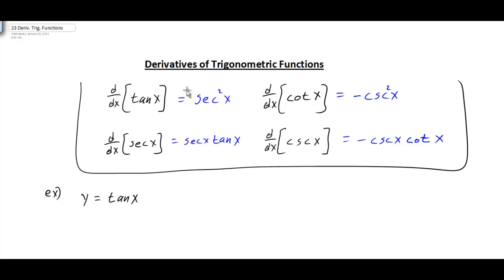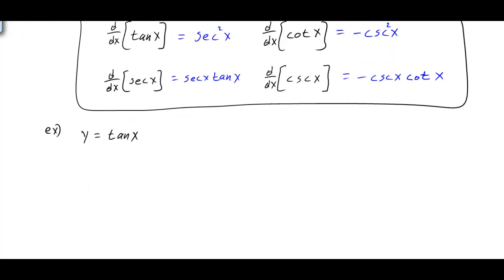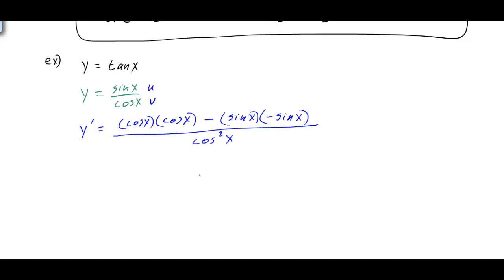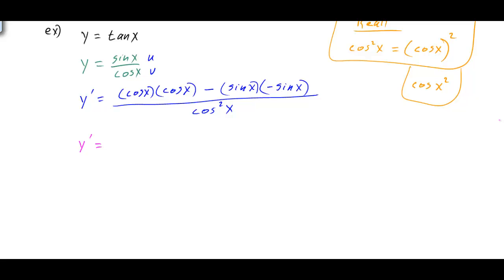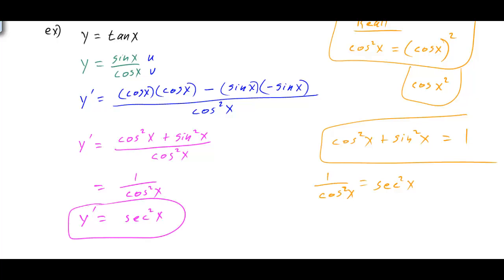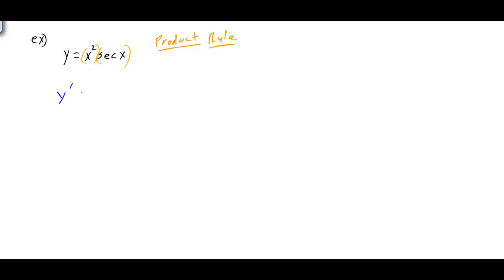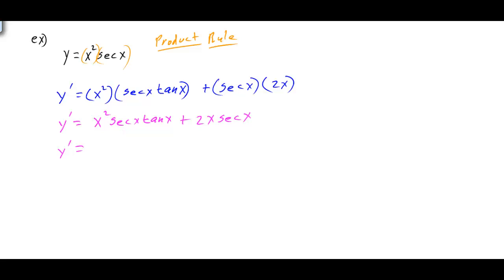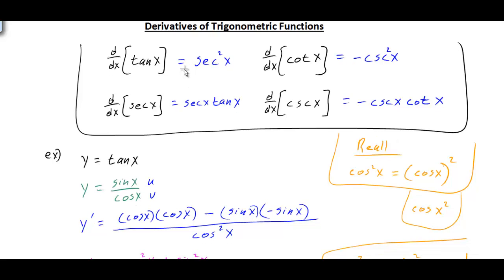Derivatives of Trig Functions